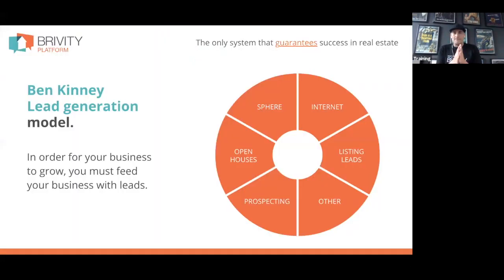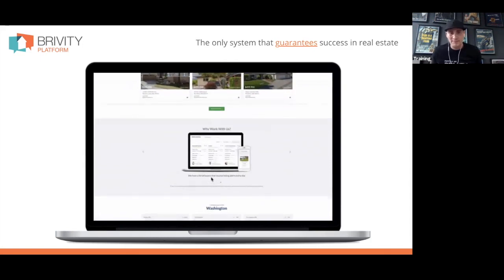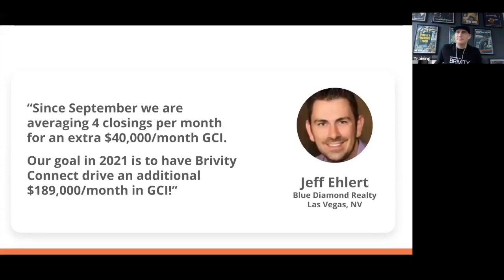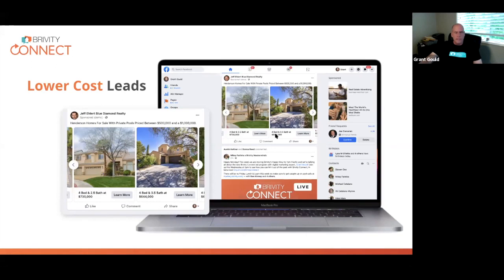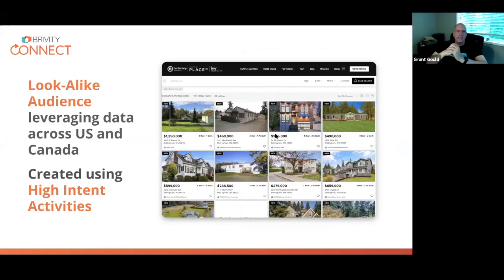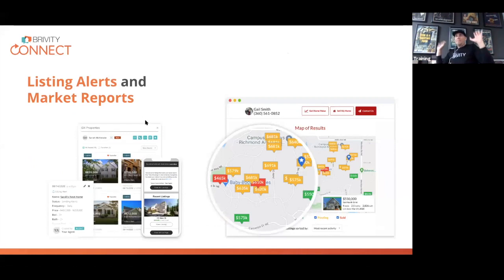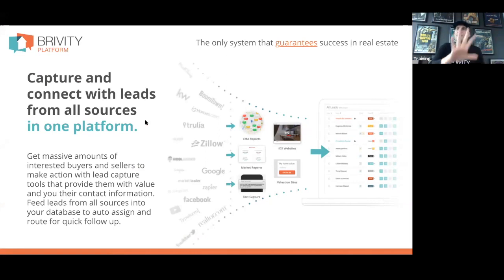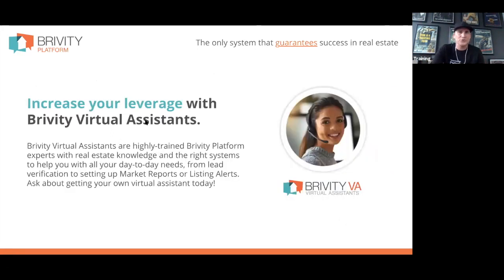The Secret to Better Leads & Better Conversion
Closing deals at a high level starts with better leads. Are you ready to quit wasting your time and resources on poor-quality prospects?

Bob Stewart and Brivity’s in-house Digital Marketing expert, Grant Gould, show you how to connect with only people ready to list or buy right now.

You’ll get the ultimate lead conversion formula to maximize your ROI. They discuss the biggest issues we have with real estate leads and the solutions to convert them. Plus, find out how you can get in front of potential sellers and buyers before anyone else and ensure you stay top of mind until the moment they are ready to list or buy.

Watch to discover how you can have warmer calls and easier conversions, all while reducing your lead generation budget.

     “Our ROI for Brivity Connect has been over 10X and we're just getting started.”
    — Jacqueline Smith, Keller Williams Vancouver, WA